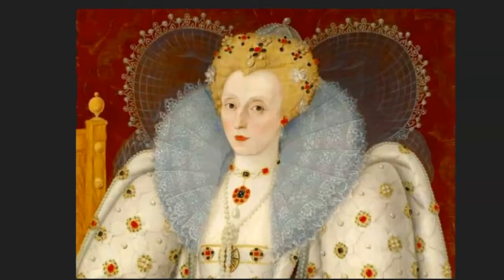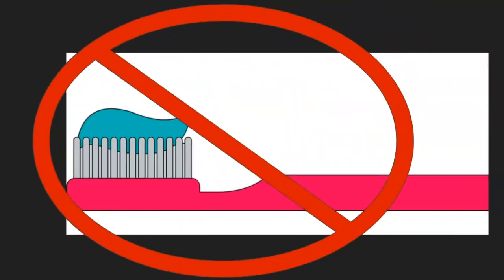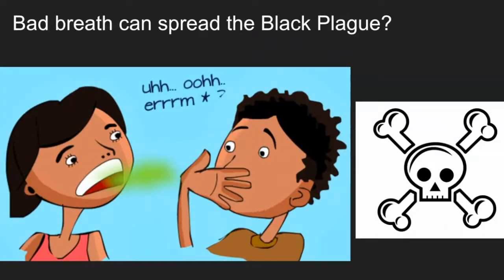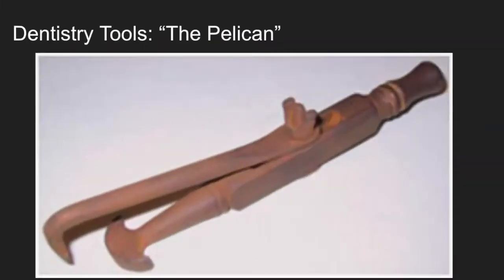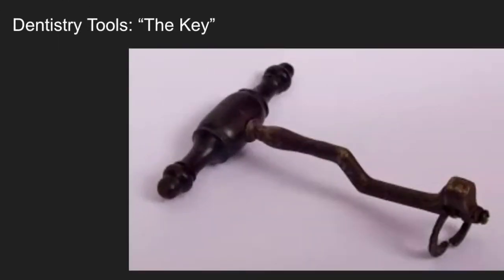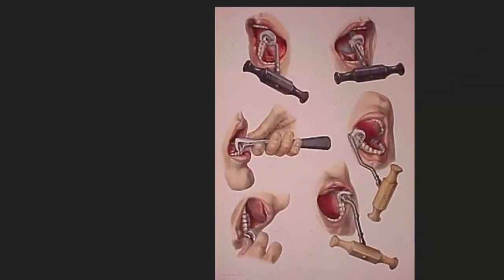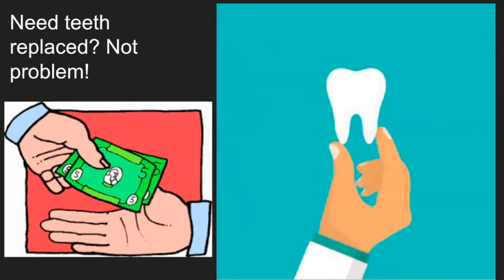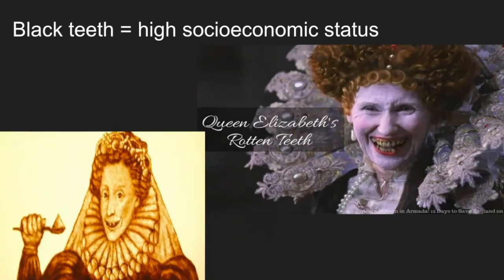Dentistry & Oral Care in Elizabethan England